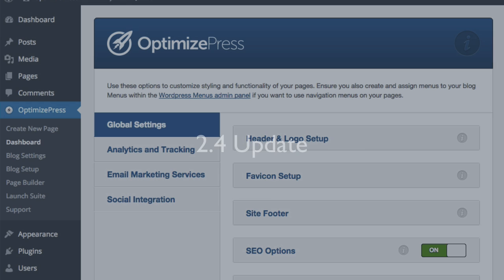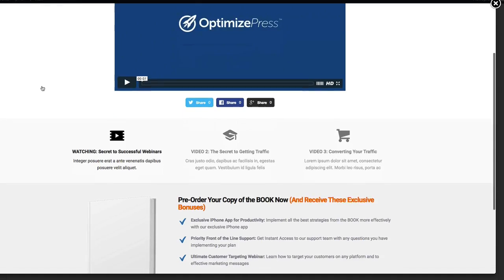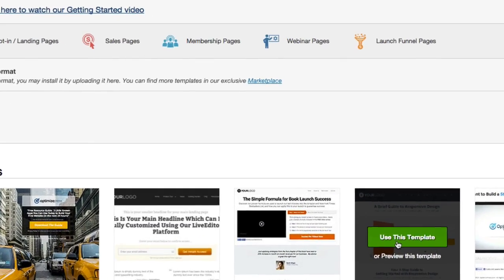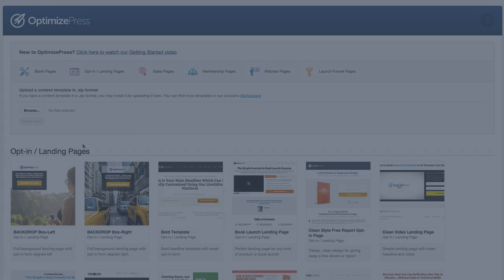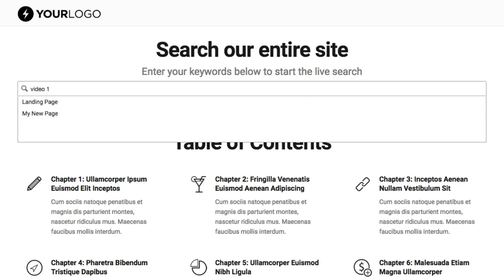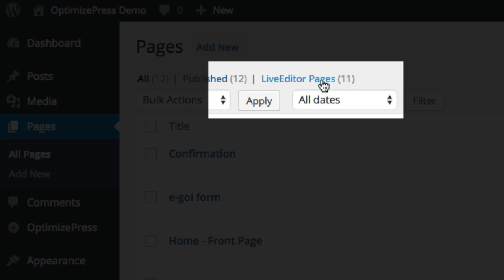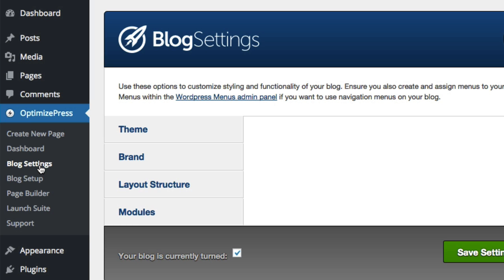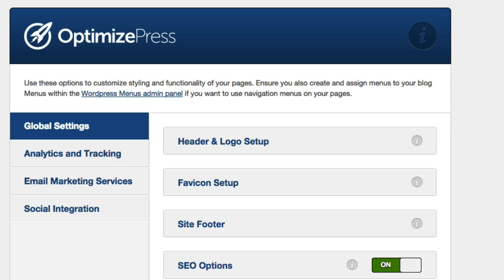OptimizePress 2 4 Update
The latest OptimizePress updates is out!